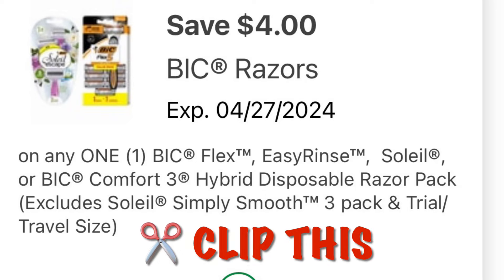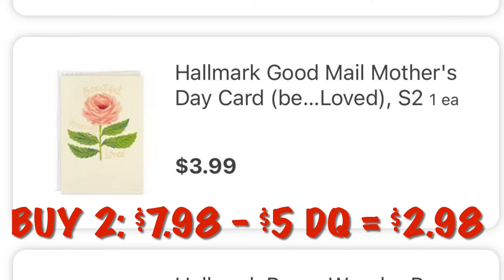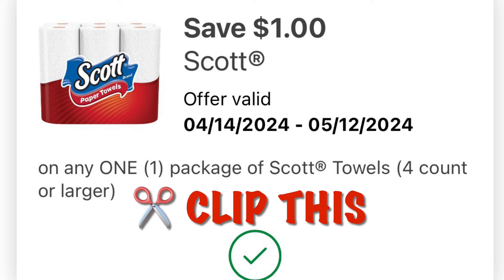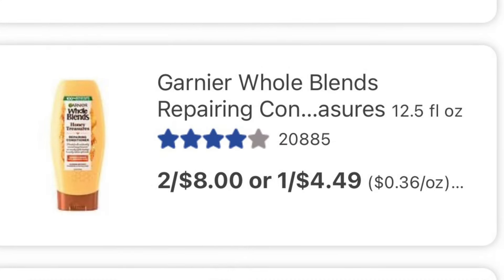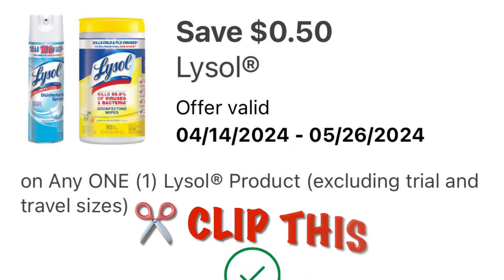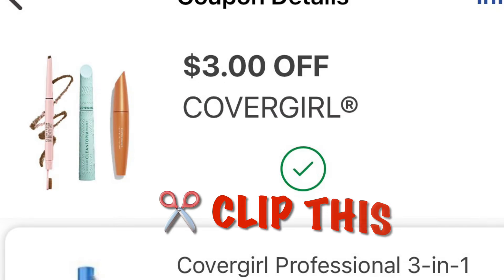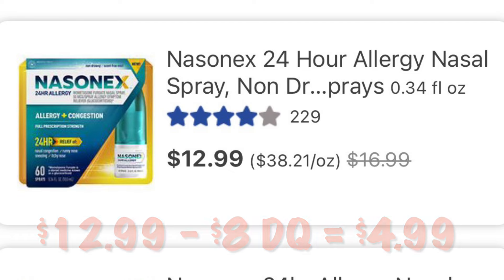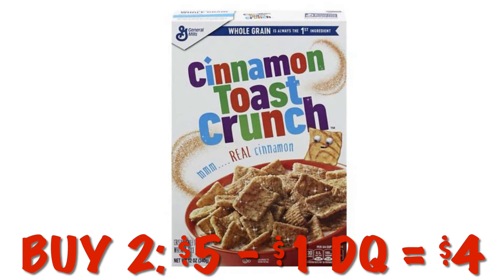🔴Walgreens Coupon Matchups & Scenarios‼️ Pay $1.66 for $28 in items‼️Learn to Coupon‼️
Walgreens Savings this week!! I’ll show you how to get $28 in products for $1.66 👀

For the week of 4/21 - 4/27, 2024